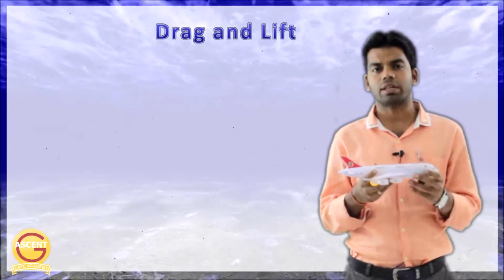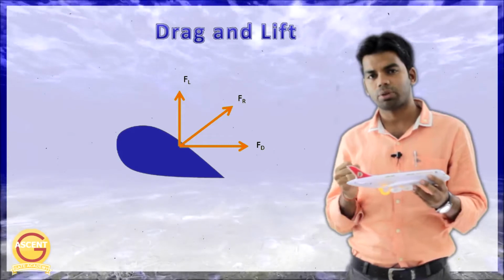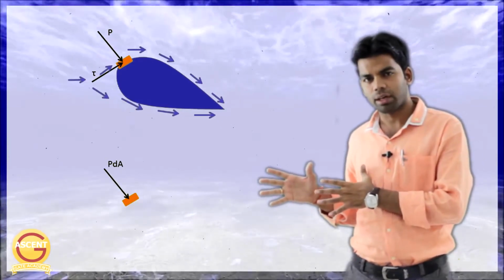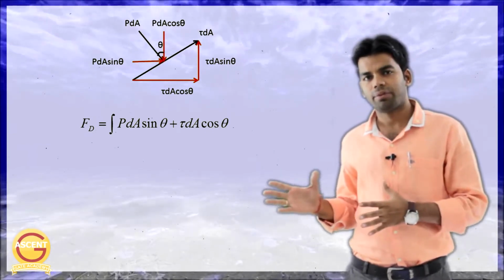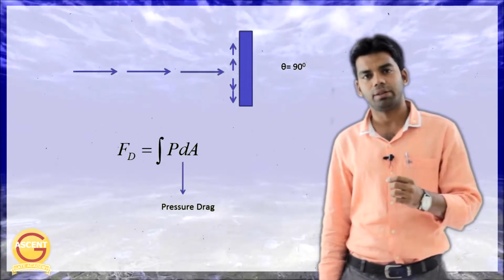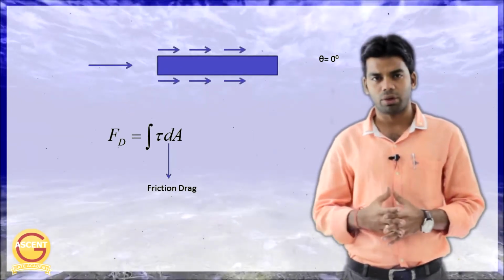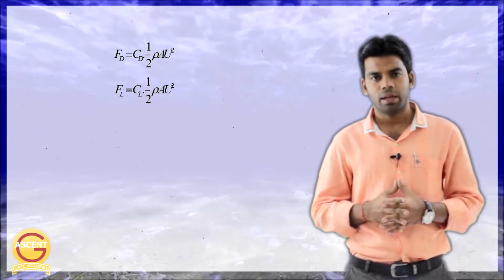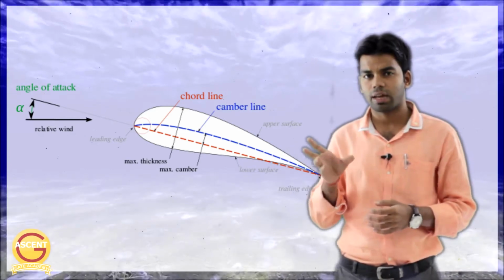Unit 6 Boundary layer Part 5